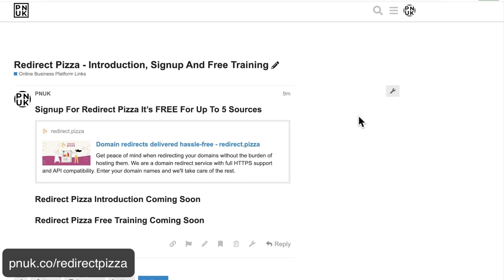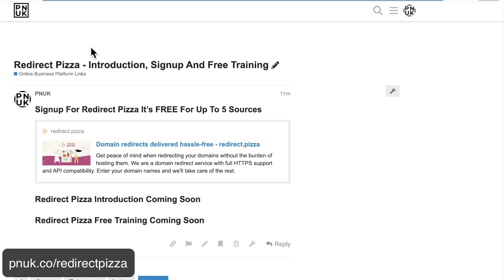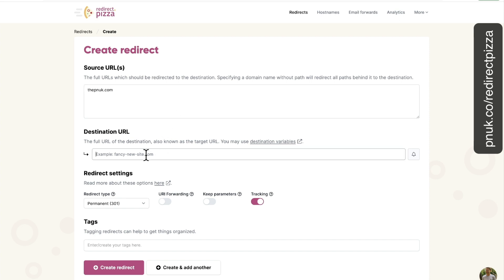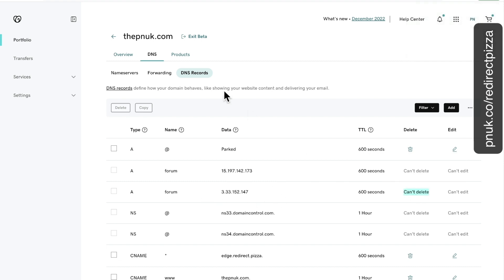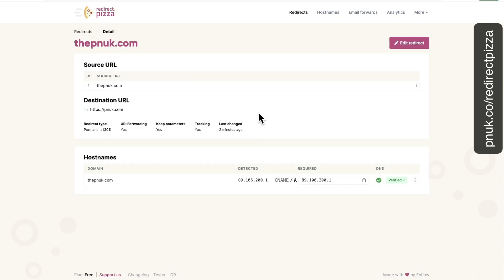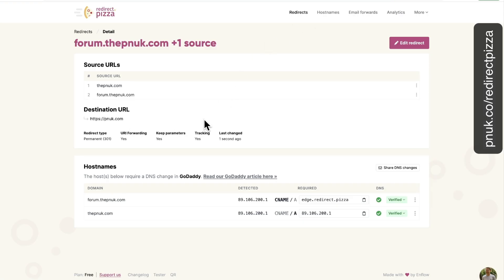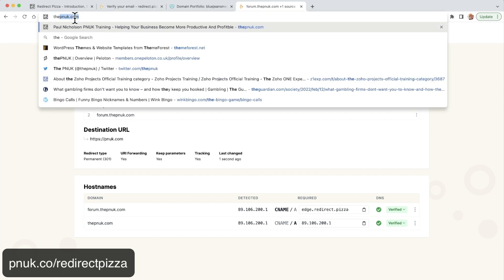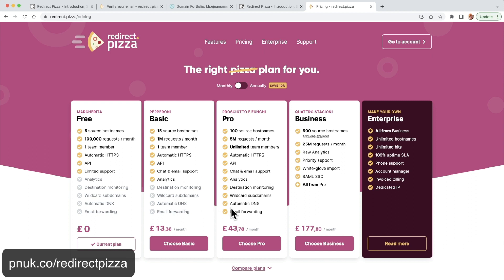Redirect Old Domains For Free With Redirect Pizza - Fixes Godaddy Forwarding Not Working Easily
(Partner Links)

0:00 Introduction GoDaddy Forwarding Doesn't Work Properly
2:20 Signup Introduction To Redirect Pizza
3:22 Creat Forwarding Redirect For Old Domain
10:51 Conclusion - Get Started with Redirect Pizza at

► Useful?